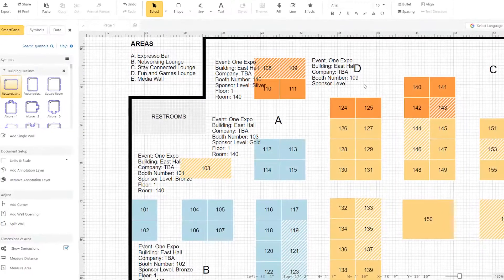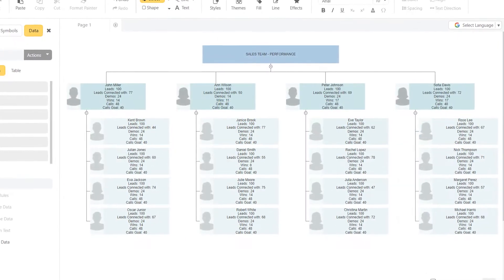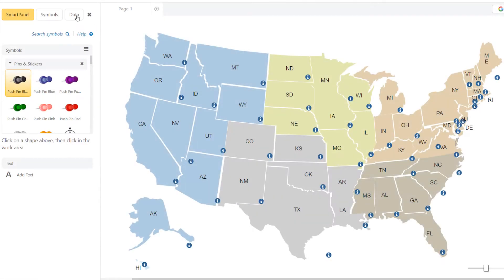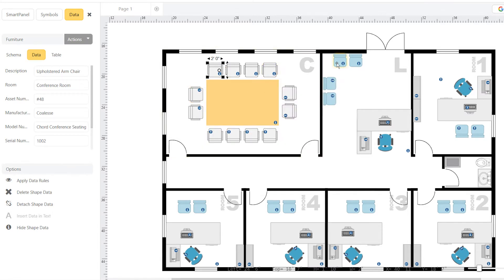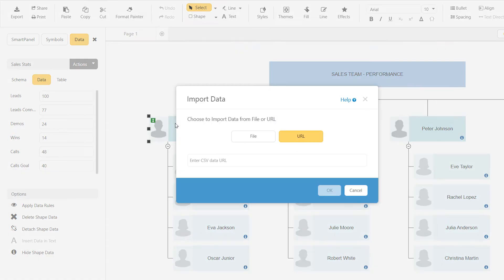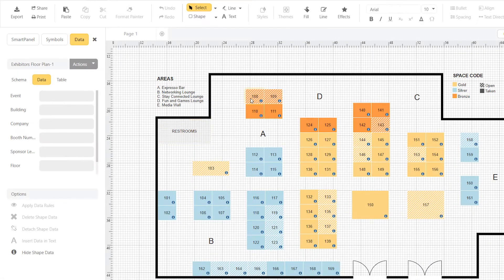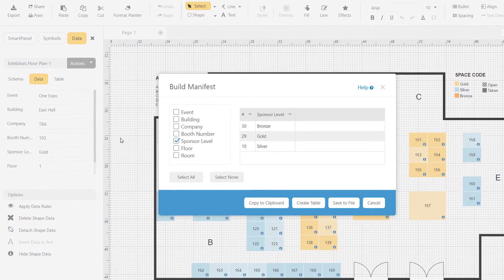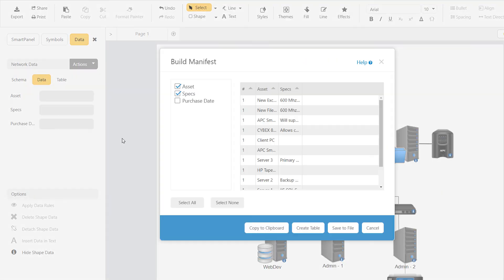Explore SmartDraw: Add Information, Not Clutter with Shape Data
Need to add more information to your diagram, but don't want to end up with gigantic shapes with huge blocks of text? Shape data lets you enrich a shape with information and it's viewable as a tooltip. You can add cost, description, asset number, manufacturer, and so much more.